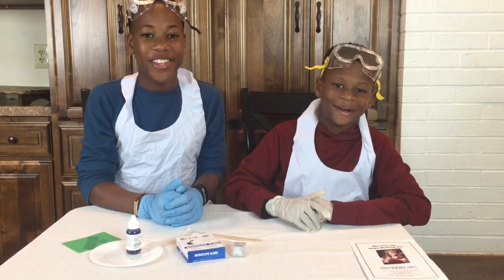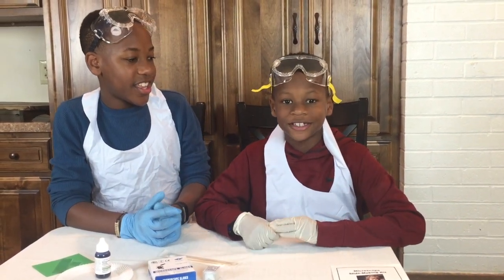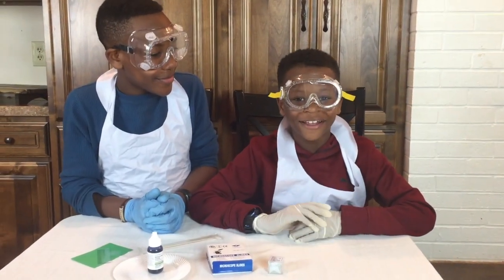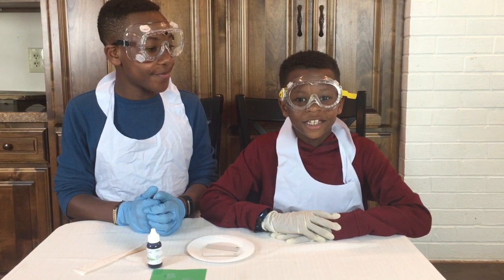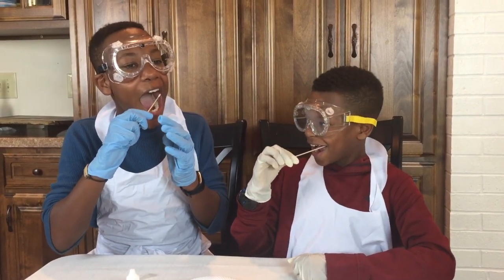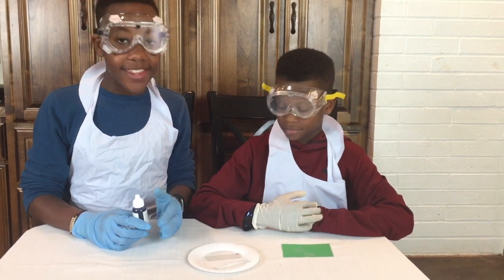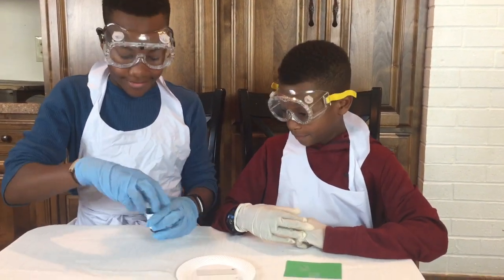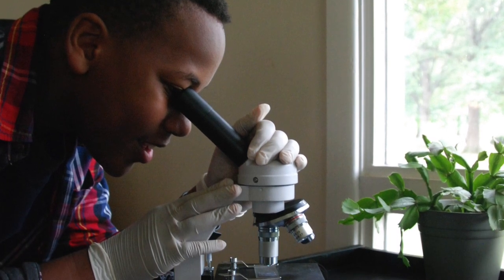Home Science Tools - Making Microscope Slides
This video is about HSToolsVideo3